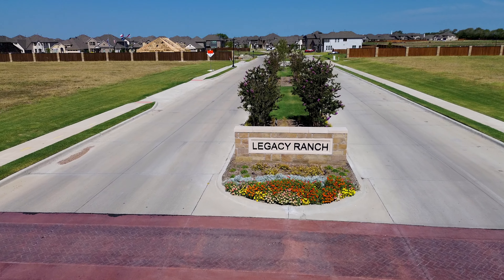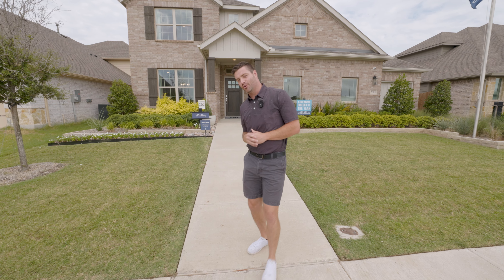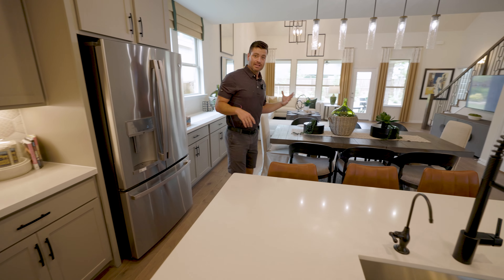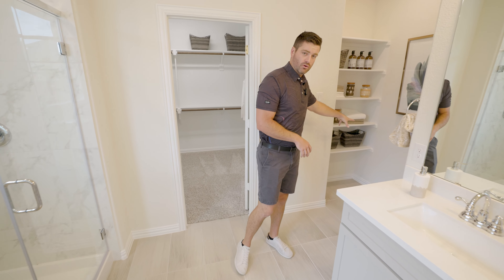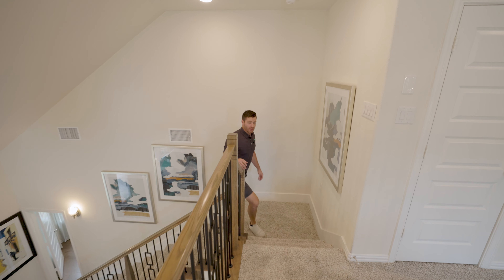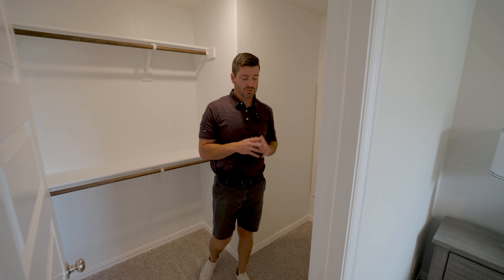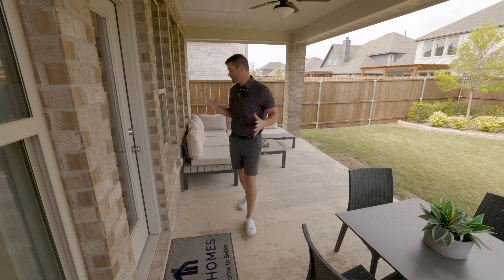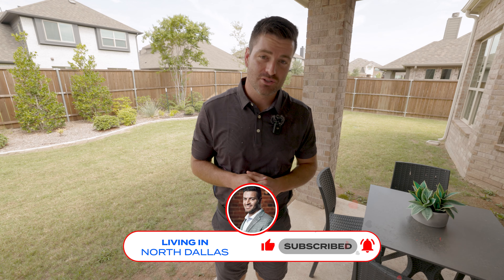Melissa Texas | Legacy Ranch | Dallas Texas Top Suburbs!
Looking for an a great home in "A" rated Melissa school district in a fantastic location? This might fit what you are looking for! MI home builds a quality home with different styles to fit just about everyones needs! If you are looking to move to Melissa or anywhere in the DFW metroplex, make sure to reach out at the info below! I look forward to working with you!